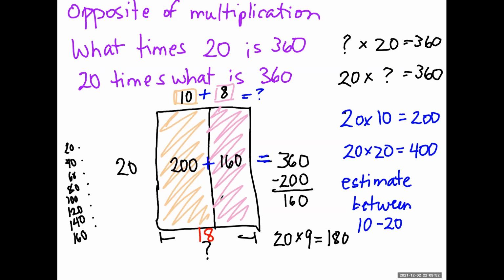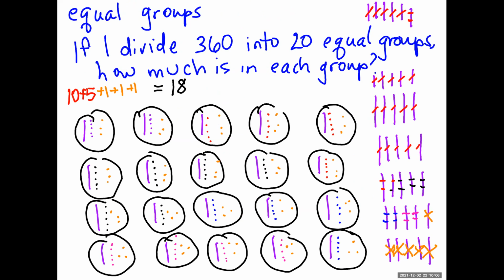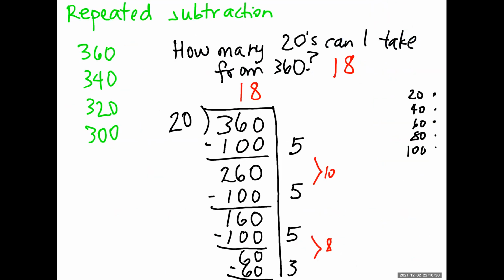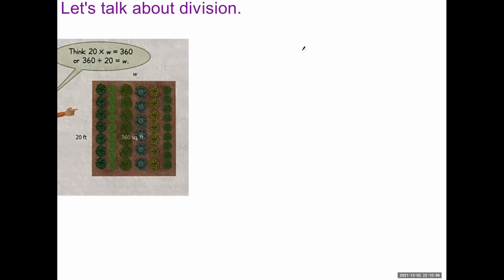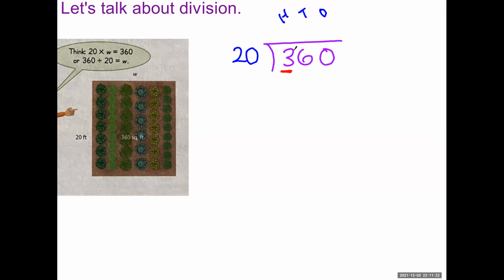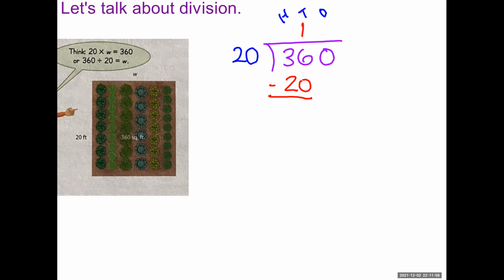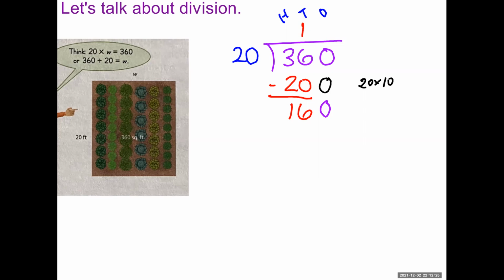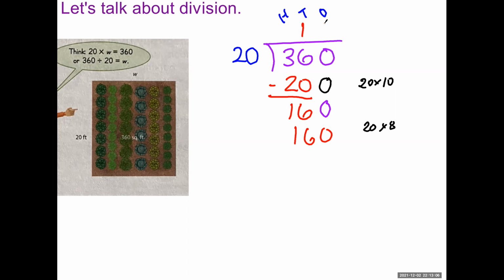Division 5 - Division Algorithm